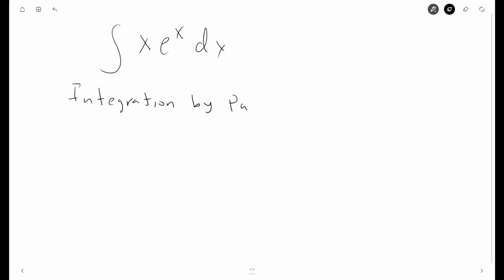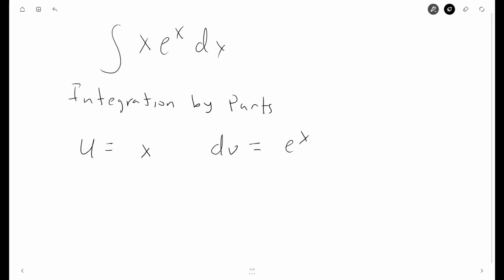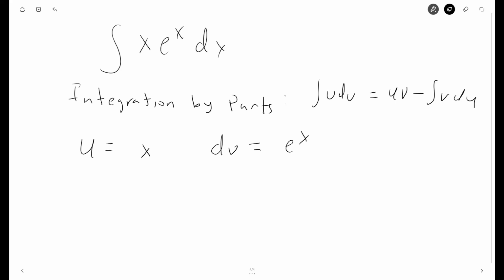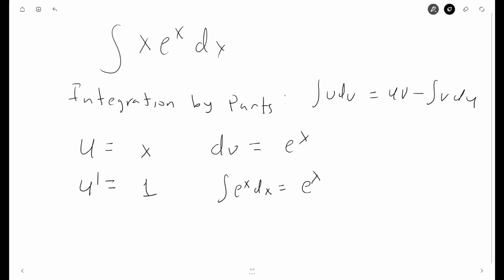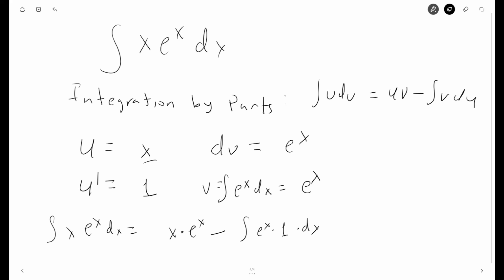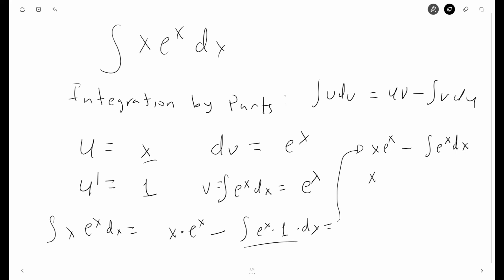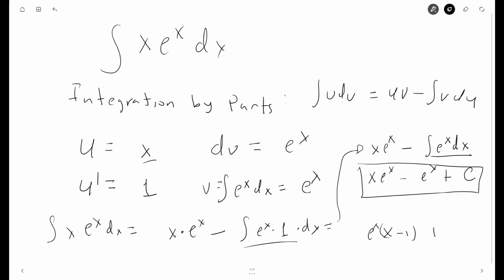Evaluating the Integral of \int x e^x dx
To solve this integral, we will use the method of integration by parts. This solution illustrates the process of using integration by parts to evaluate the integral of a function that is a product of a polynomial and an exponential function.